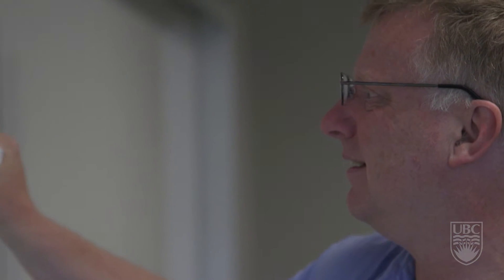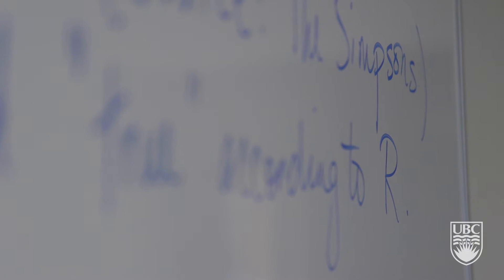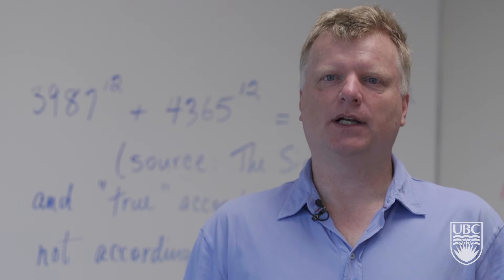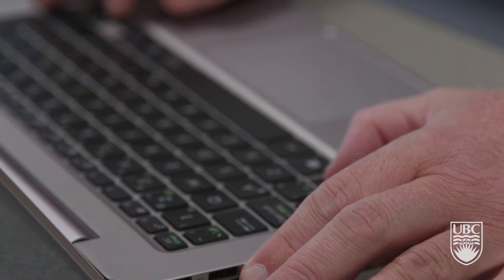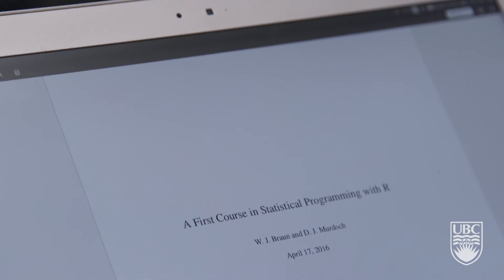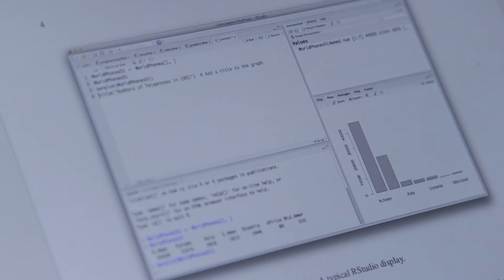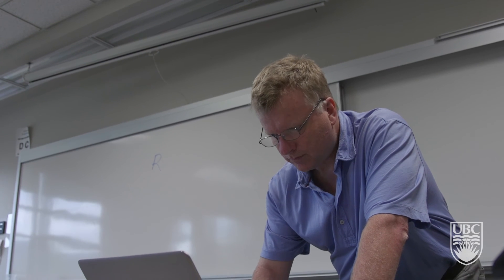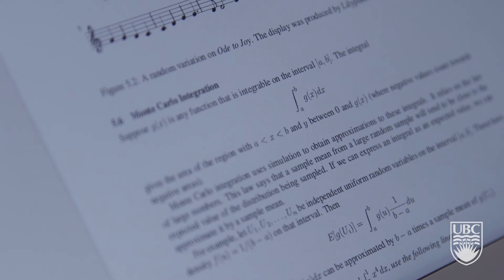Studying R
Professor John Braun, the co-author of A First Course in Statistical Programming with R 2nd Edition, talks about the importance of R (in data analytics and statistics).